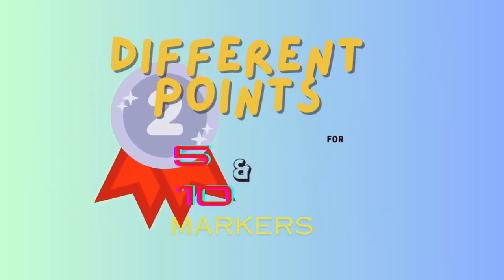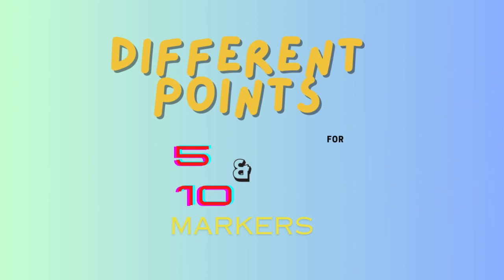Watch this before your NEXT EXAM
Hi Guys Drashti here! These are the tips that I as a 9.5 pointer student have been following!! The last tip is something even I find difficult to follow 😅!

BYE